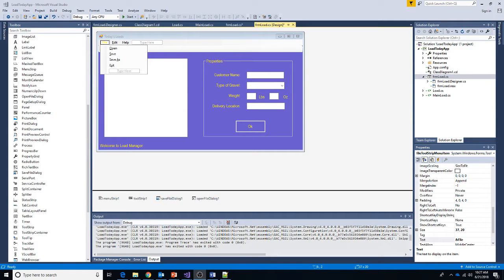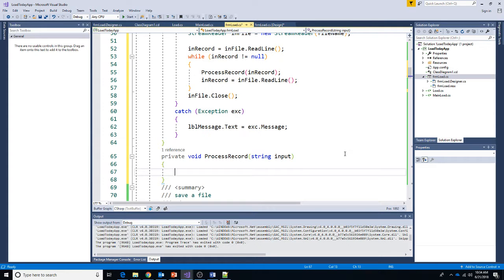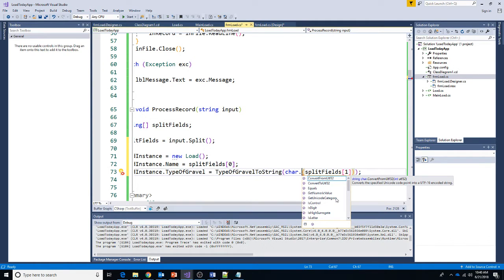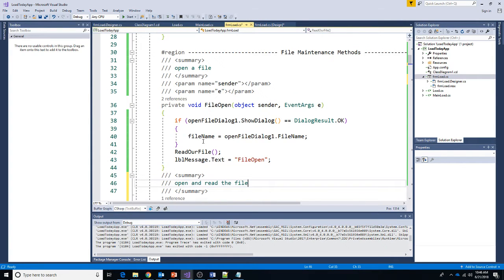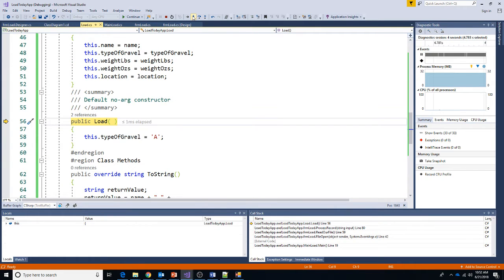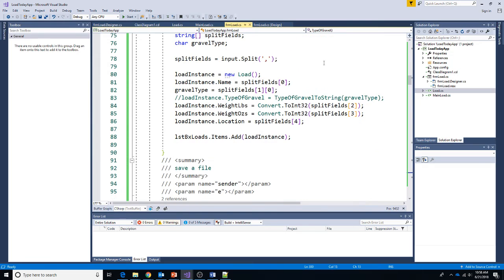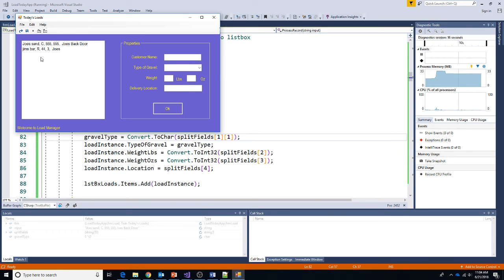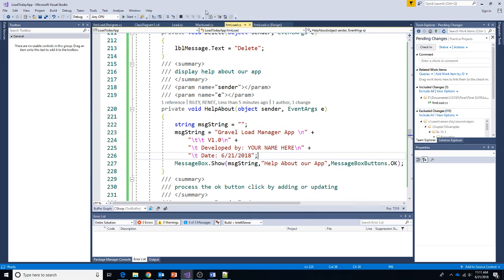CIS150 Final 8 Read Input File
Read and process input files. Last video to complete the project.